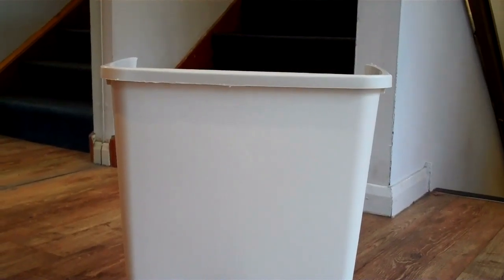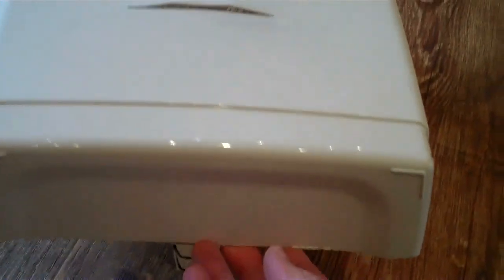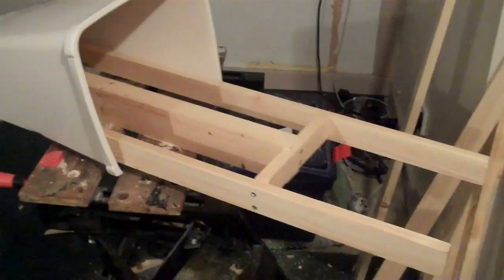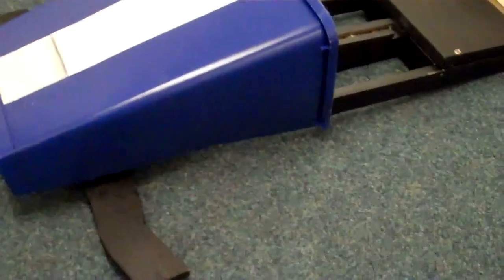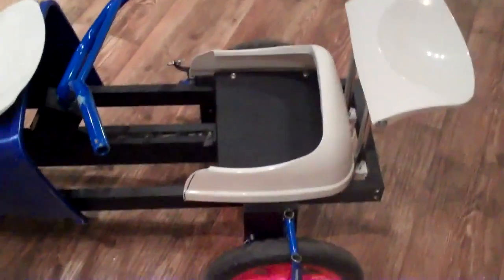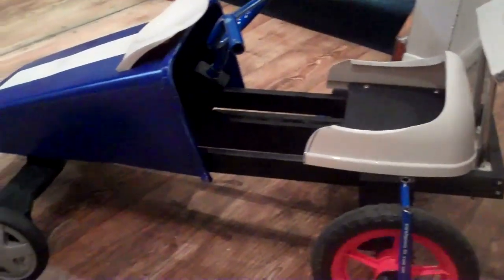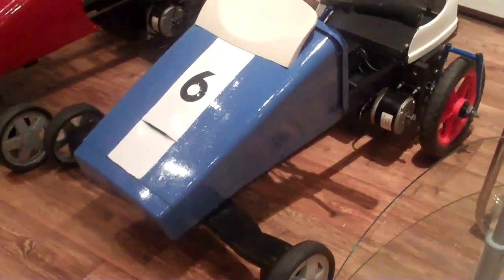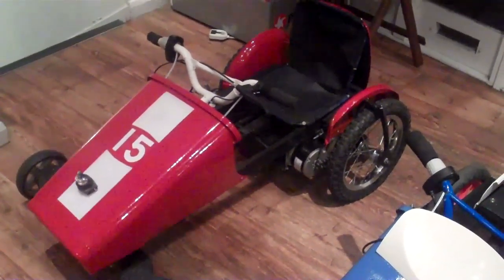How to make an electric go kart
Go kart, powered by a Razor scooter motor.